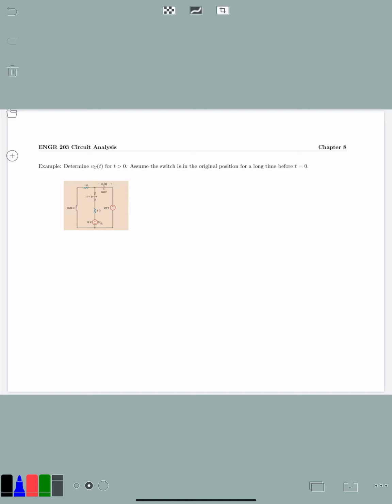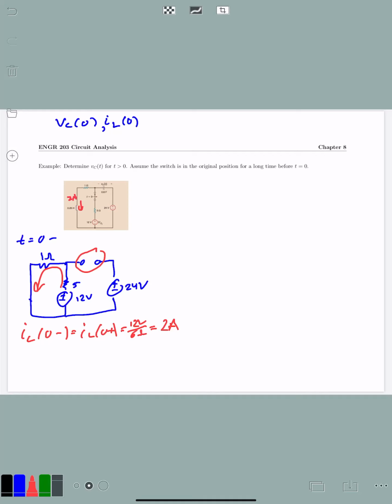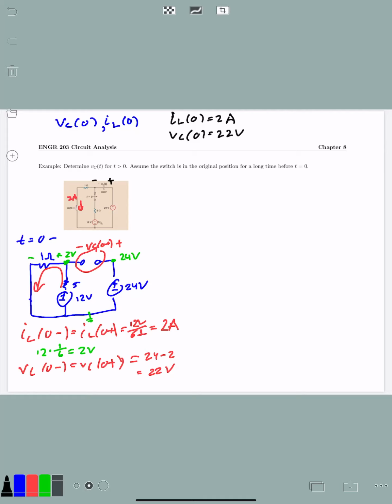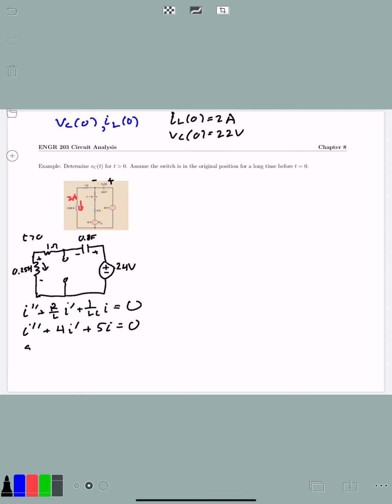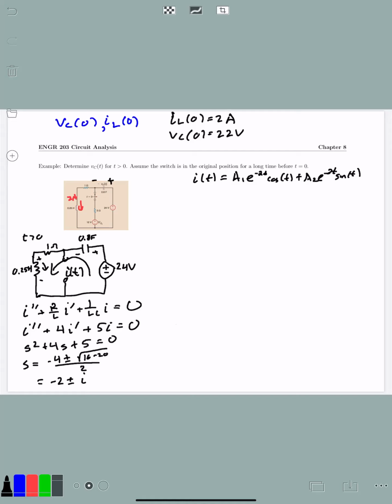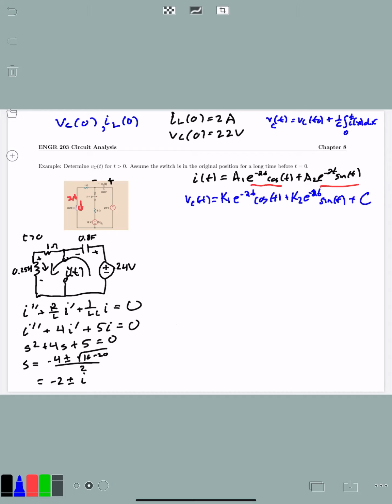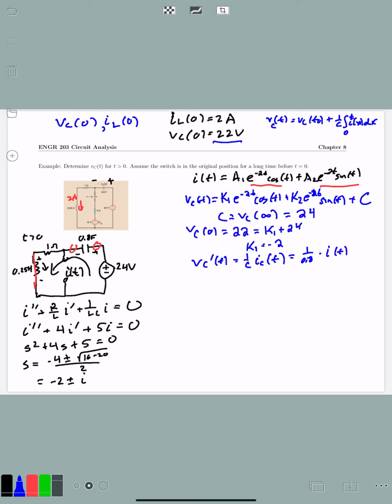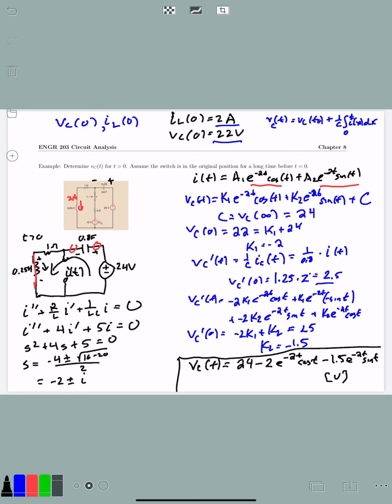Ch8 Video 6